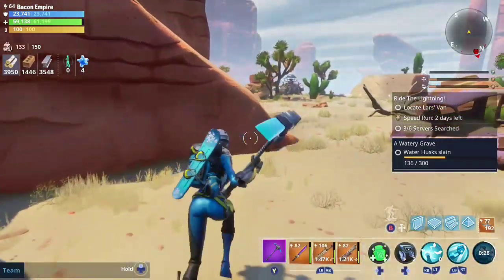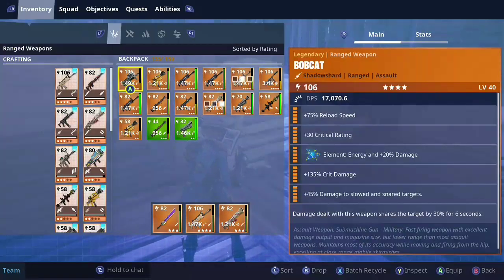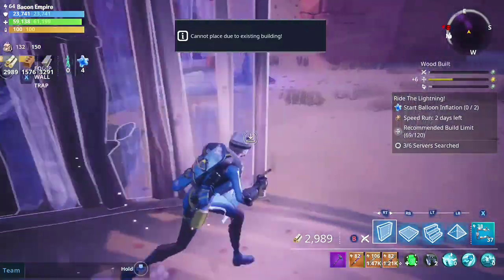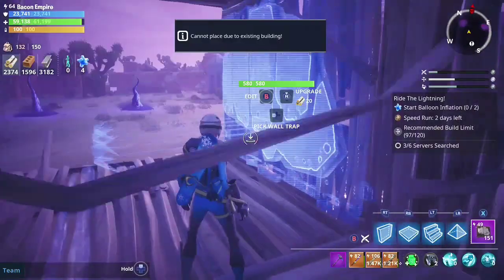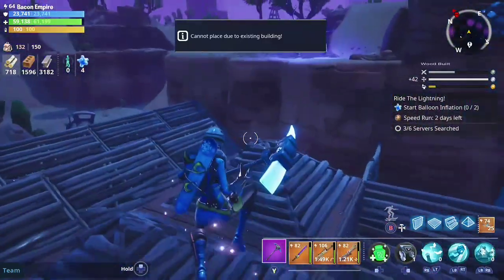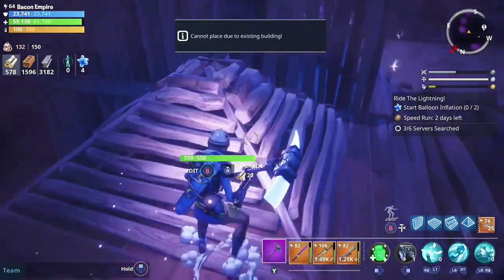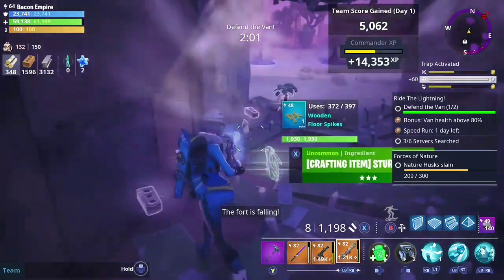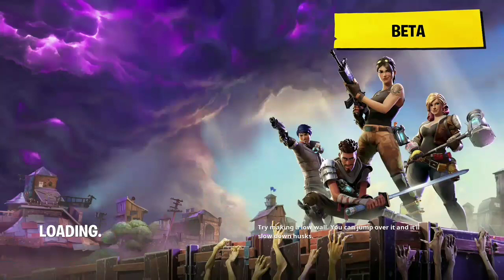Trap Tunnels. How to Build them and Use them effectively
Mini Games, Trading and Community Help